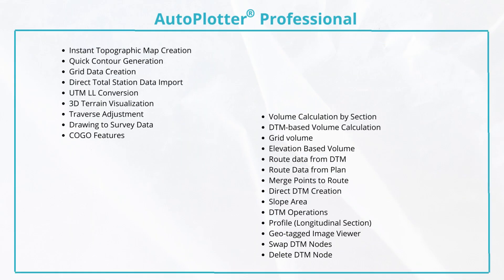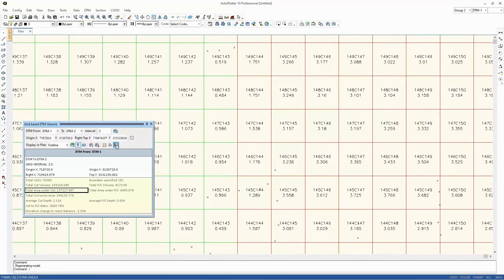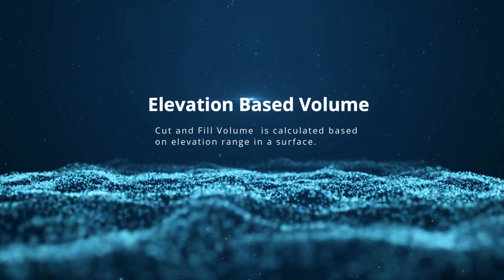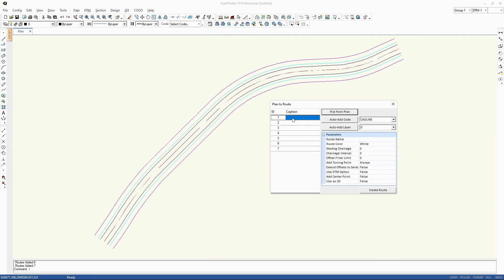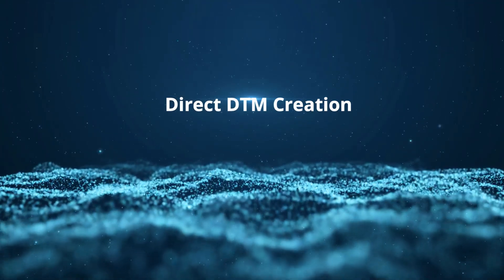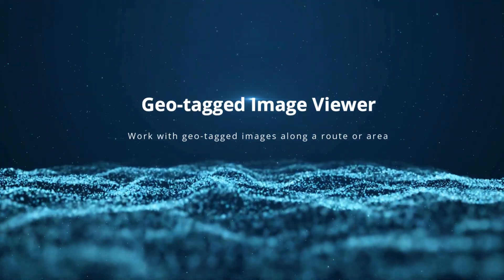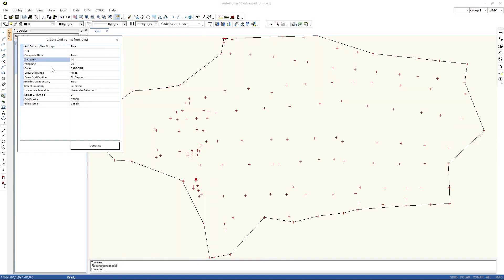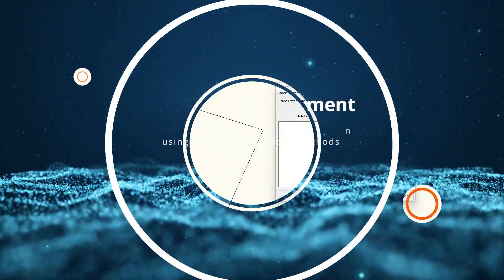AutoPlotter Pro Demo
• Topographic map creation
• Quick contour generation
• Grid data creation
• Total station data import
• 3D terrain visualization
• Traverse adjustment
• Drawing to survey data conversion
• COGO features for land surveying
• Volume calculation by section
• DTM-based volume calculation
• Grid volume calculation
• Elevation-based volume calculation
• Route data extraction from DTM, Plan or Survey Data
• Direct DTM creation
• Slope area calculation
• DTM operations
• Longitudinal section / profile creation
• Geo-tagged image viewer
• UTM to LL conversion

AutoPlotter Pro is your all-in-one solution for precise land surveying and mapping. With its powerful features, this software empowers professionals in seamlessly integrating field data, generating accurate topographic maps, sections, performing earthwork volume calculations and much more. Experience efficiency, accuracy, and innovation in land surveying with AutoPlotter Pro.